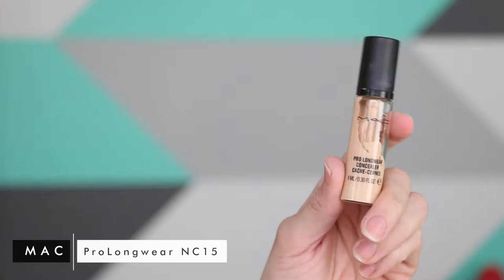Melt Cosmetics Summer - Pop of Blue Underwing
Pastel coral orange lipstick paired with a neutral eyeshadow and a bright pop of blue liner. Melt marathon continues.

Products mentioned in this tutorial:
Face
Maybelline Matte and Poreless Shade 112
Mac Pro Longwear NC15
Rimmel Stay Matte Transparent
Makeup Geek Bliss
iT Cosmetics Hello Light

Eyes
Makeup Geek Purely Naked, Latte, Mocha
Colourpop Taco
SugarPill Tako, After Party

Lips
ColourPop Lippie Pencil Cake
Melt Cosmetics Summer

I love pictures of water towers! Send me one from your town! No pressure tho! :-)